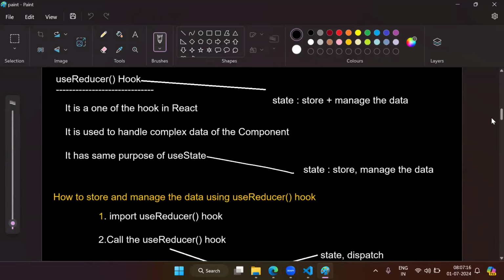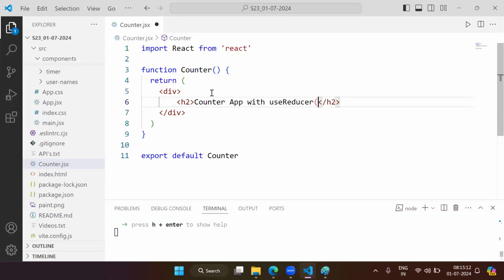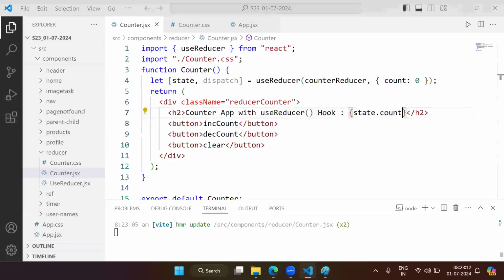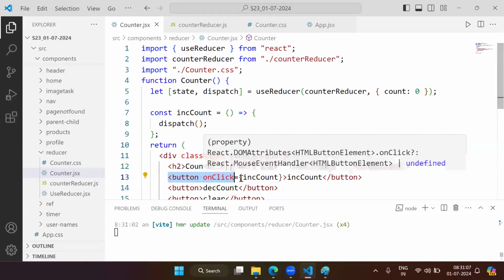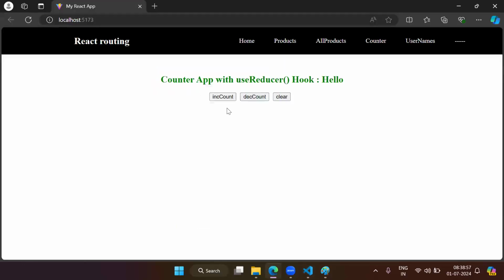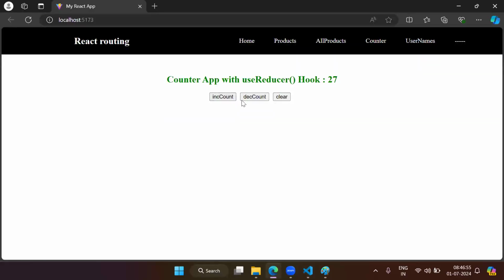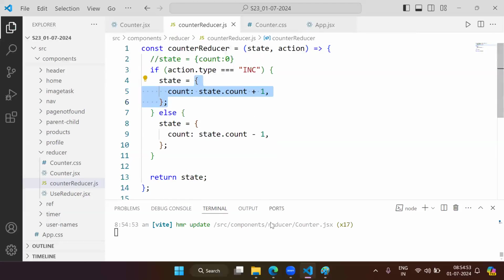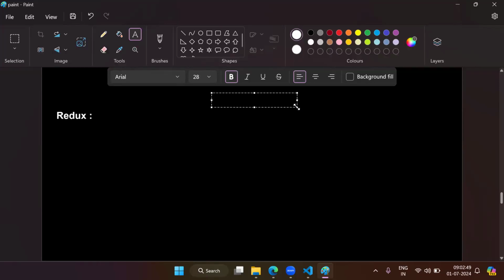Day#23 12 React Js Projec 01 JULY 24